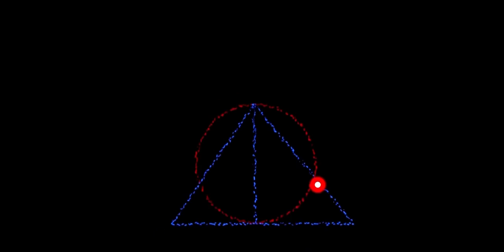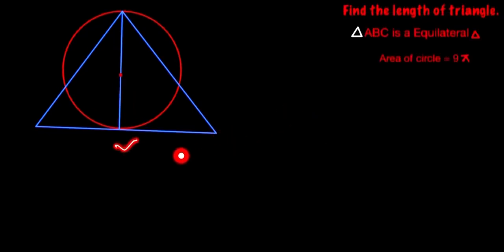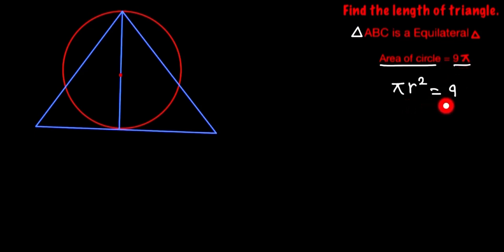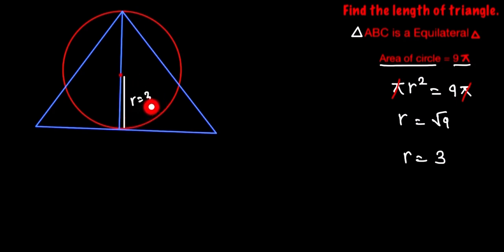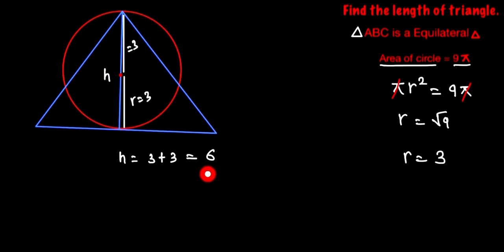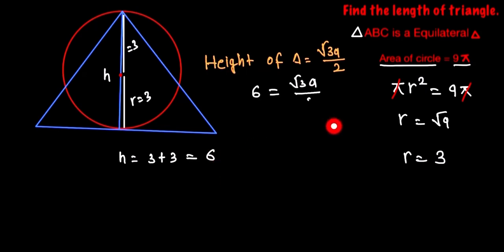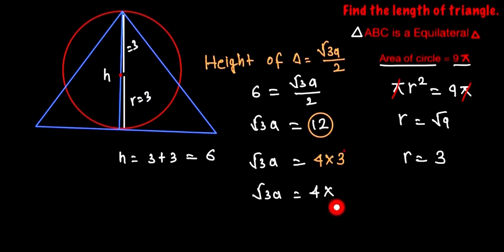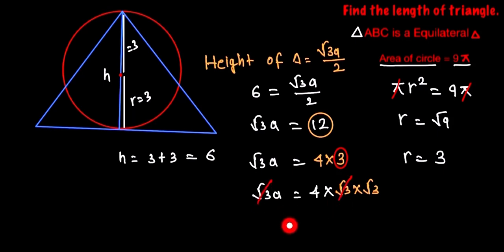SAT Problem try to solve this | Find the length of equilateral Triangle solve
SAT problems

Try to solve this problem